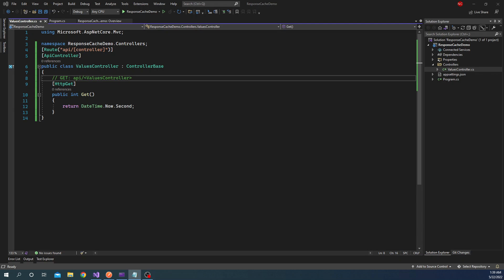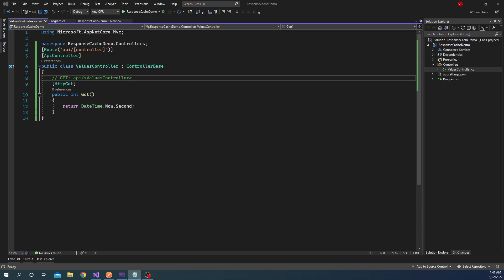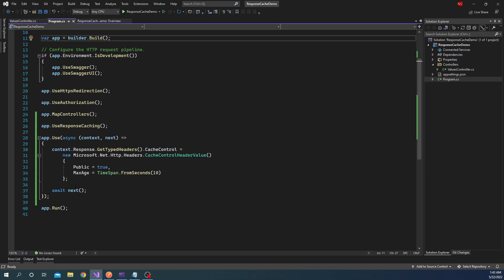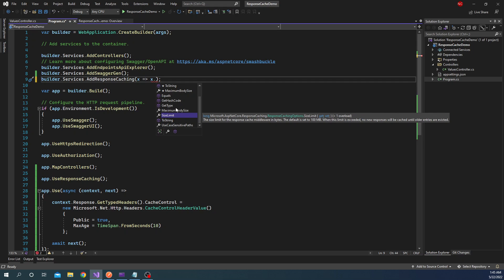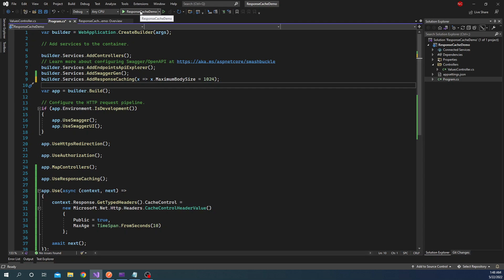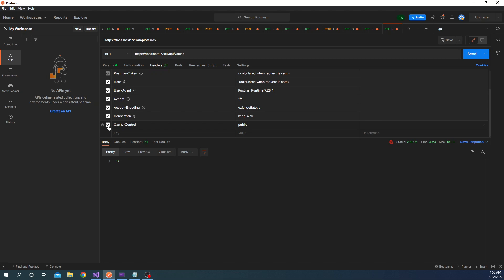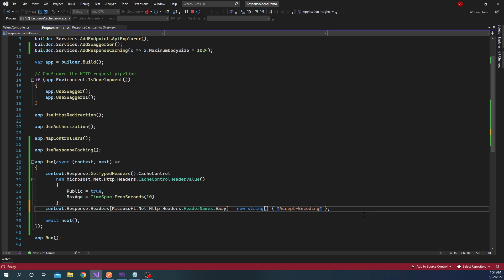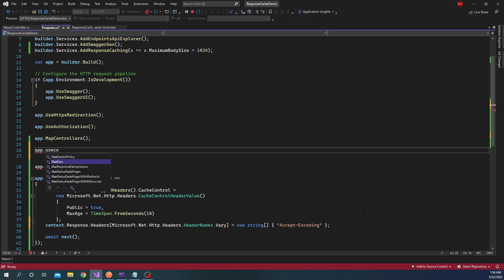Response Caching in ASP.NET Core [.NET 6 Implementation of Response Caching Middleware]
Caching response helps improve the performance and response time of Web APIs where it is possible. But it takes some effort to build out a caching infrastructure and manage it.
The Response caching middleware which comes out of the box simplifies the implementation significantly. And also it does not require building custom implementation for caching, plus provides clients the option to choose whether to use a cached value or not.